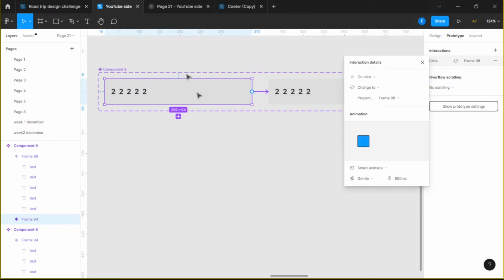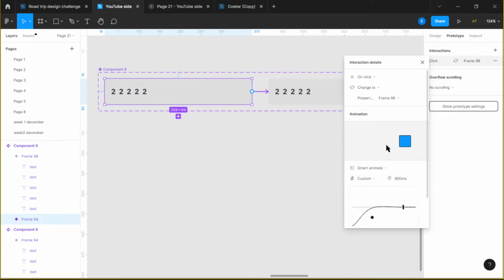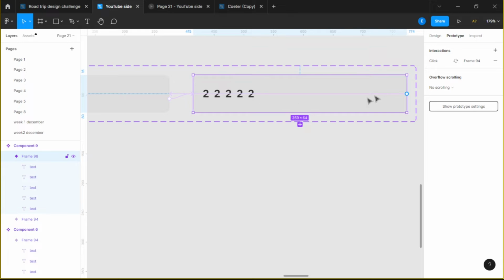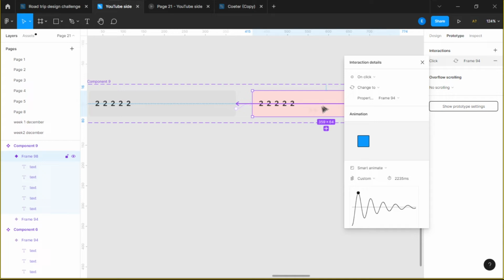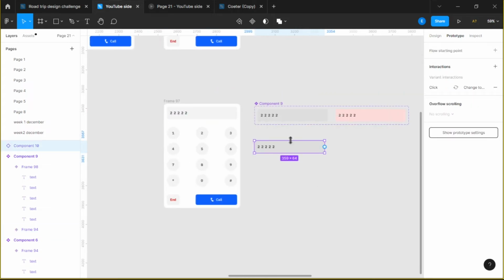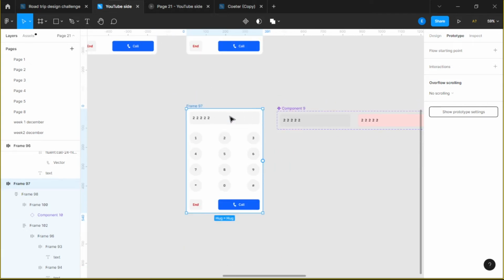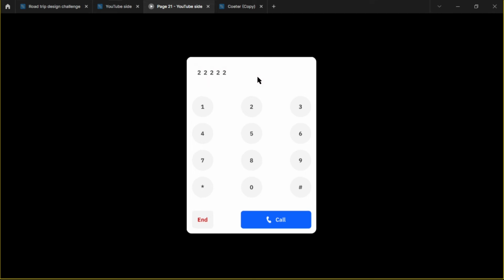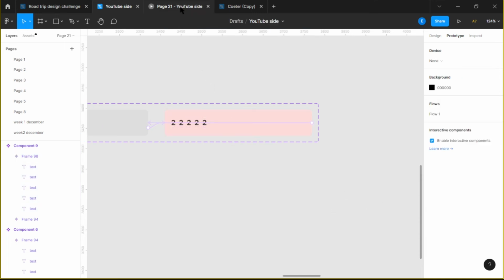Prototyping Figma new custom spring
This video is a practical walkthrough on how to Prototype a custom spring with a good use case.